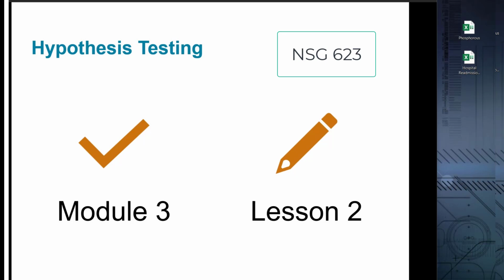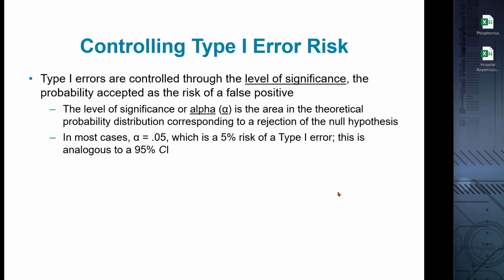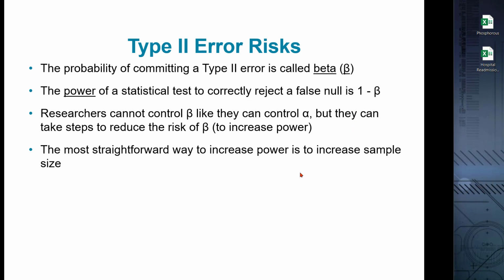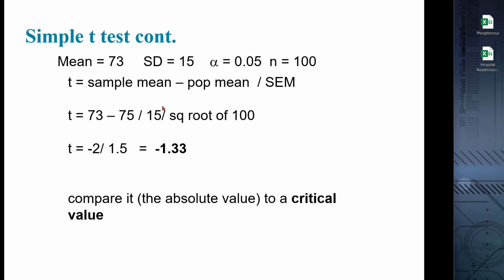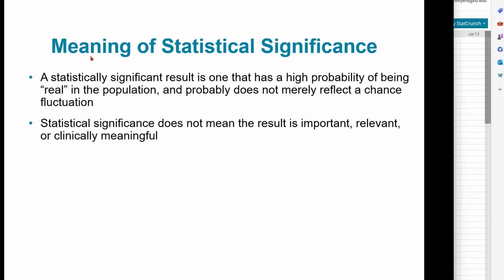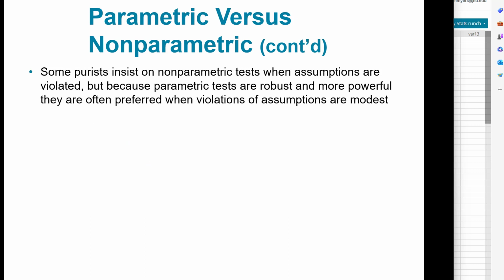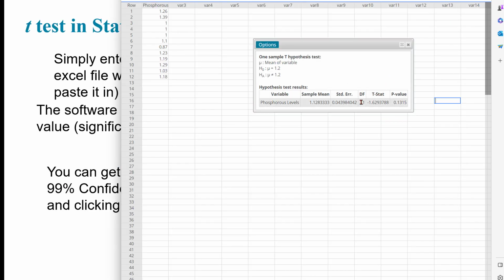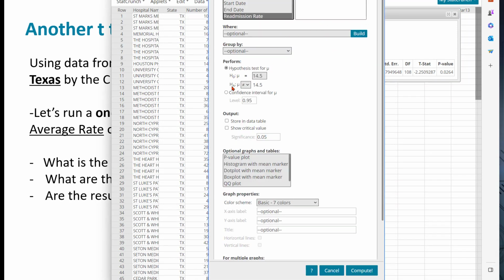Module 3: Parametric Statistical Inference - Lesson 2 - Hypothesis Testing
This video lesson discusses and describes Hypothesis Testing in terms of Parametric Statistical Inference. It follows the lecture material in Biostatistics and contains examples in StatCrunch to help complete course assignments.